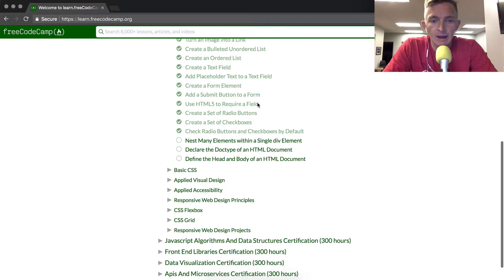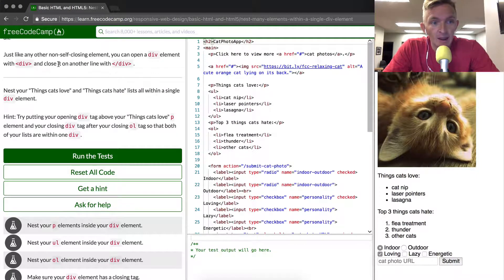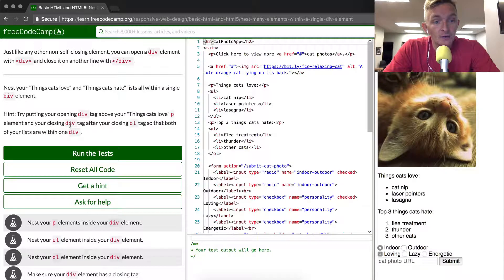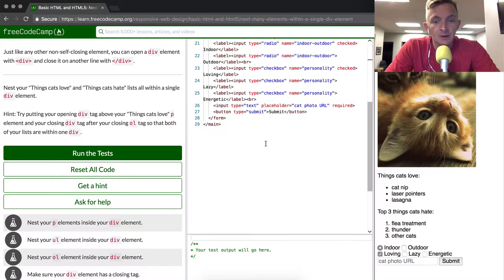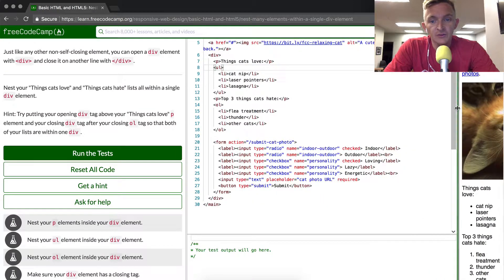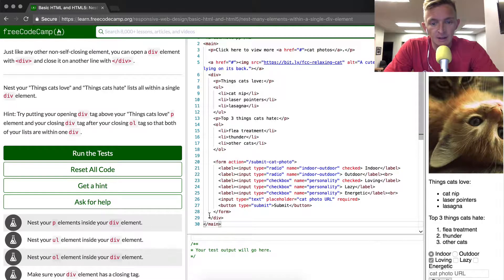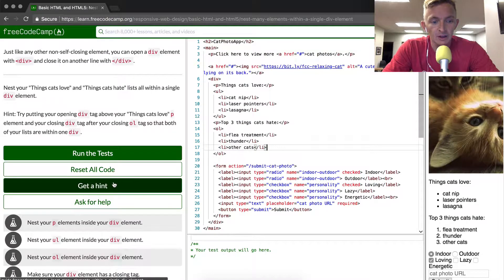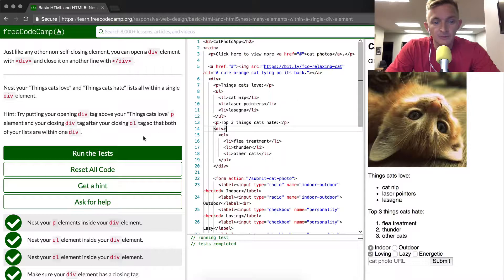Basic HTML and HTML5: Nest Many Elements within a Single div Element | freeCodeCamp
It's possible that the most used element in HTML is the div element and in this tutorial, we learn to wrap the div element around the specific information we have in our tutorial.